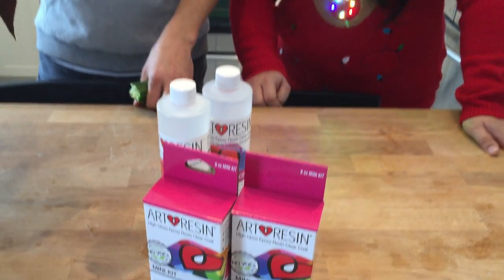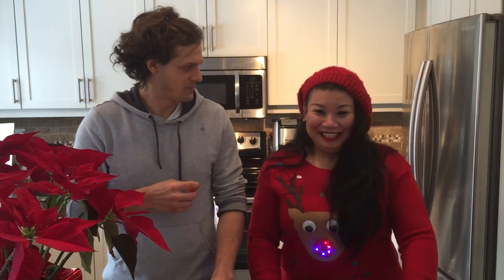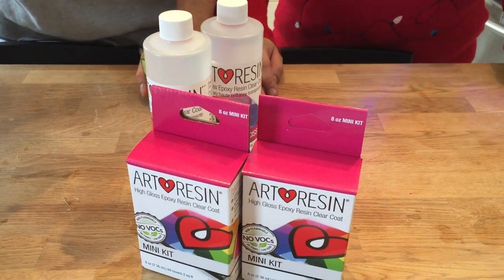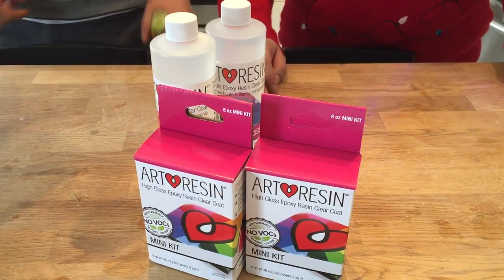Why Is My Resin Cloudy?!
In today's Video Friday, Dave and Patty talk about the weather
specifically cold weather and how it causes resin to become thick, cloudy and full of bubbles.  Dave has some great advice for those of us who live in colder climates - check it out!